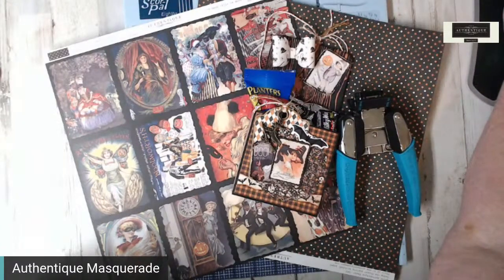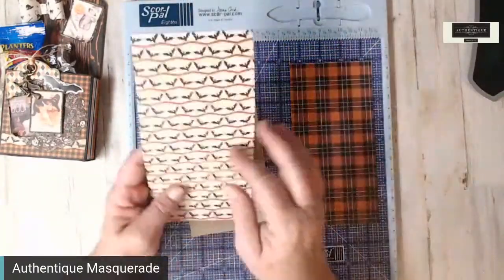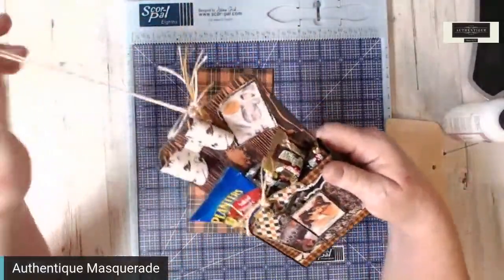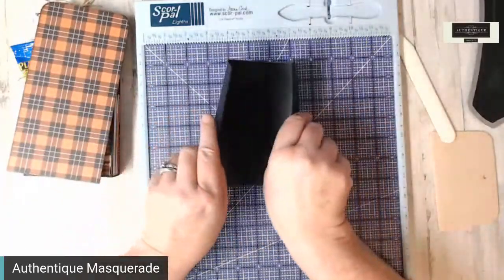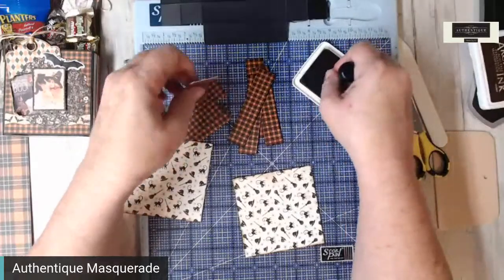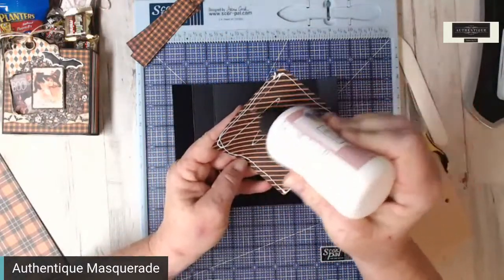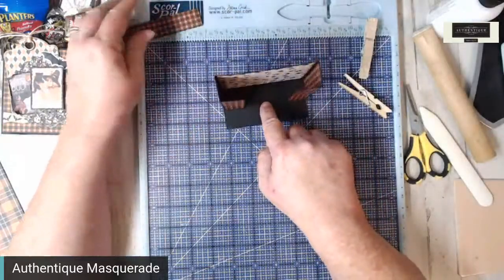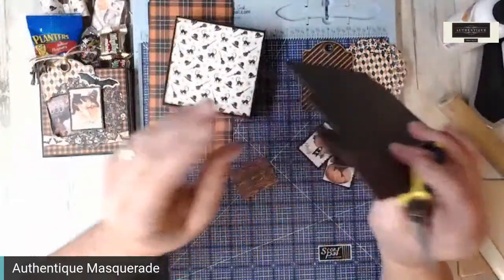Authentique Live 8/19/2020 Masquerade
Time is almost here. I love BOO'ing our neighbors. I have made a hanging treat box tag that is perfect for hanging on the front doors. Join me live on Authentique tomorrow, 8/19 @ 11 am MDT. You will learn how to create this darling project.

Cutting guide

I used light weight chipboard for the tag, you can also use regular chipboard. If you don't have any chipboard or something like a cereal box you can cut two tags out of cardstock and glue them together.

Light weight chipboard 1 - 4 x 8

Masquerade Halloween paper

2- 4 x 8 to cover the front and back of the tag

Cardstock

1 - 6 x 8

Matting

2 - 3 7/8 x 3 7/8

10 - 7/8 x 3 7/8

I used a small pre made tag for the tag on the front and a die to cut the doily our of the Masquerade pattern paper